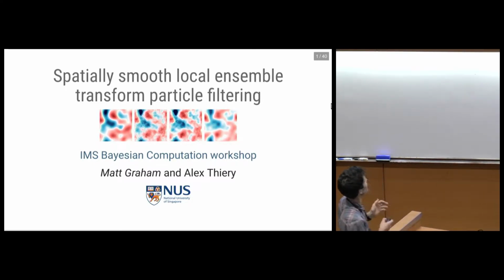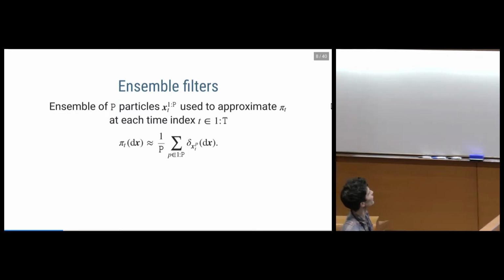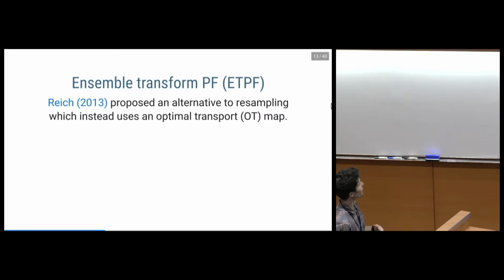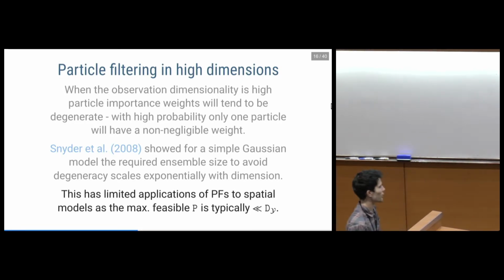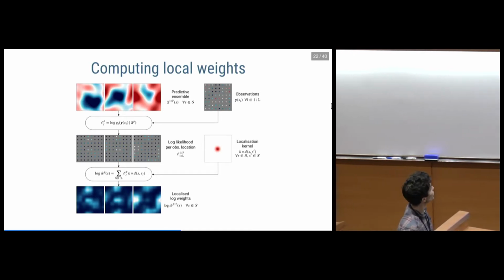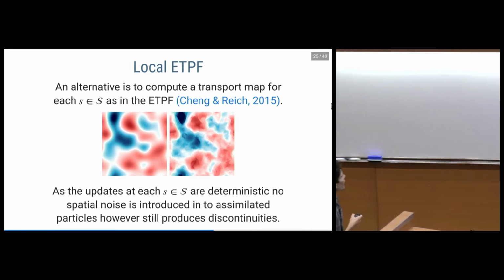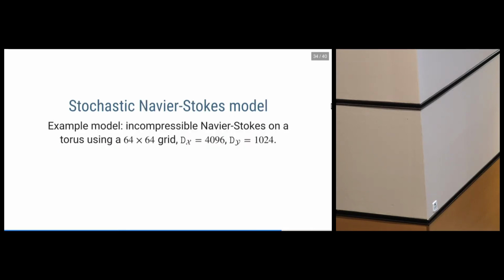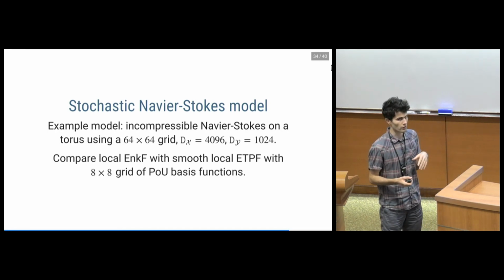Spatially smooth local ensemble transform particle filtering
Matthew Graham